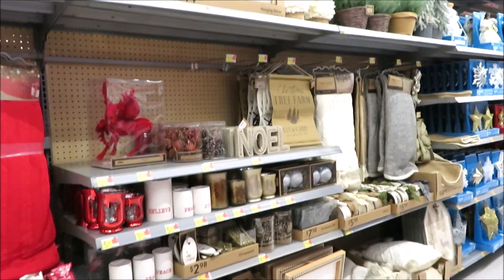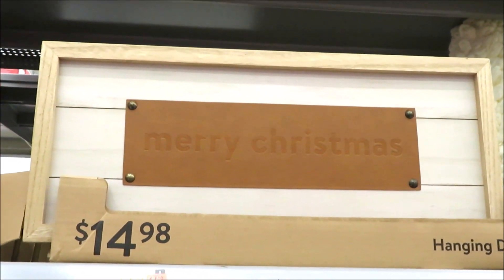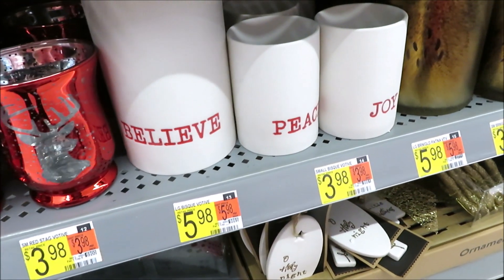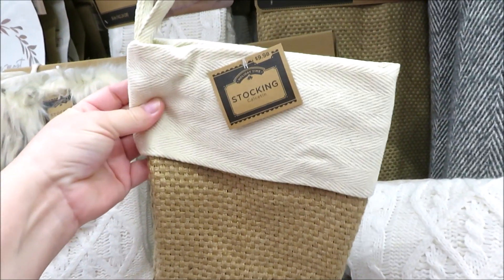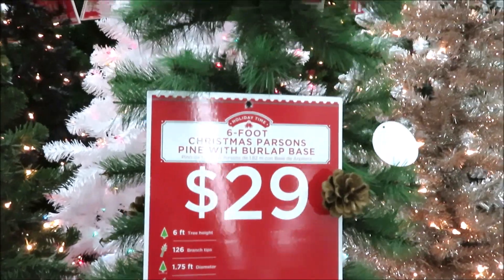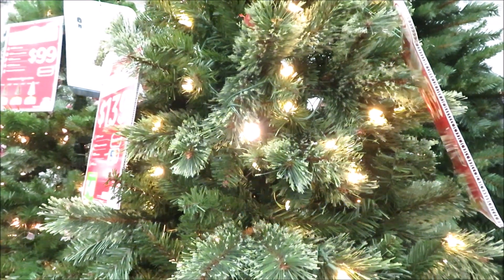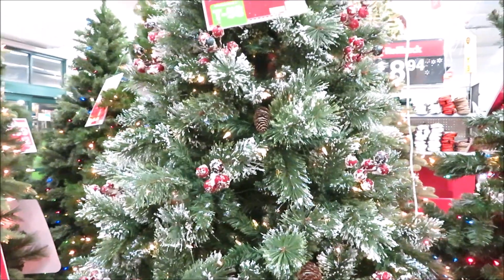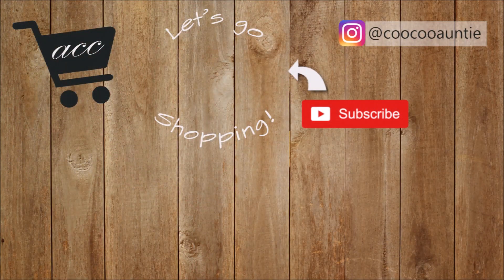WALMART FARMHOUSE CHRISTMAS DECOR & CHRISTMAS TREE SHOP WITH ME!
Hi friends! Today I am taking you Walmart to see all the different Christmas Collections for 2020!